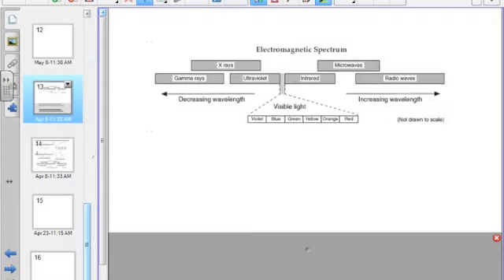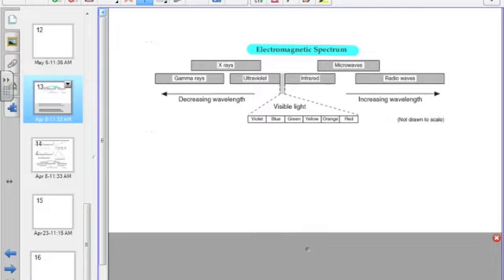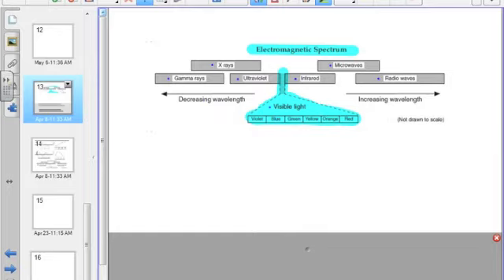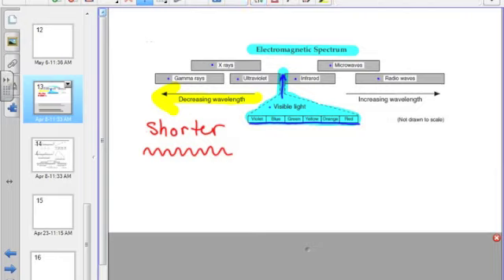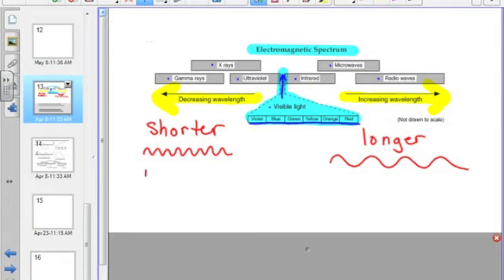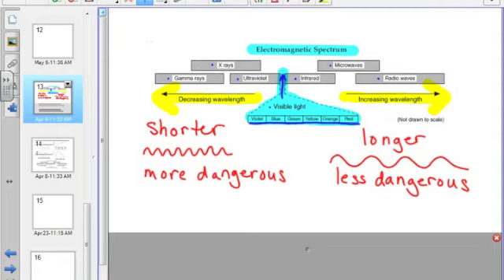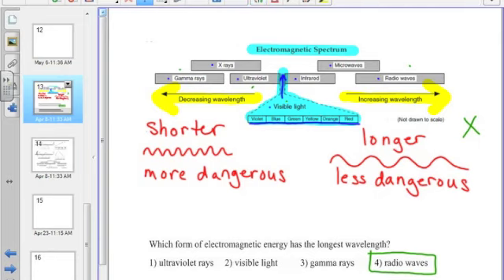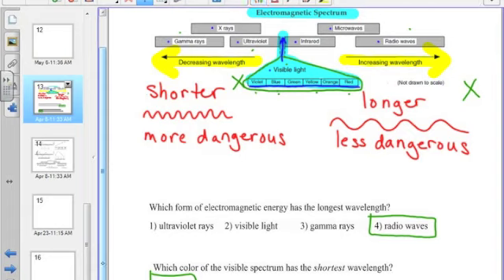ESRT Electromagnetic Spectrum